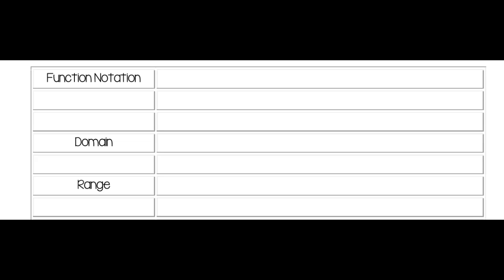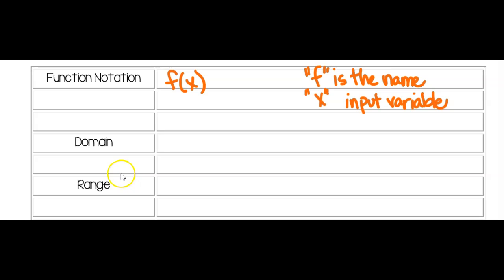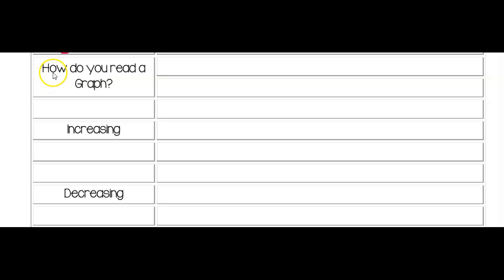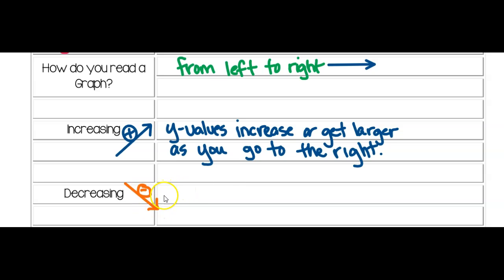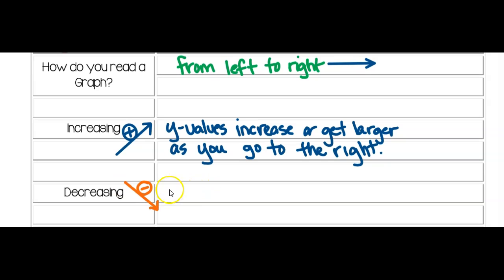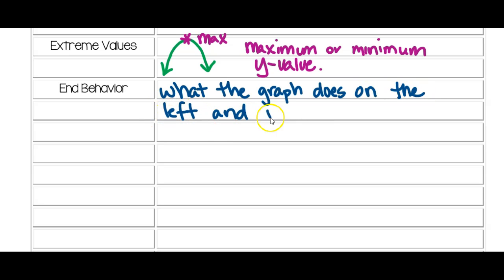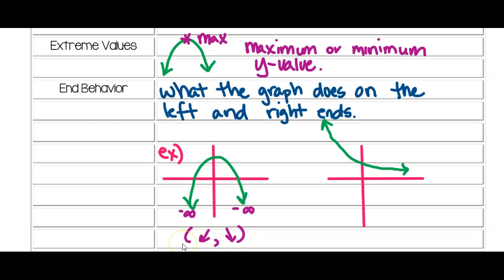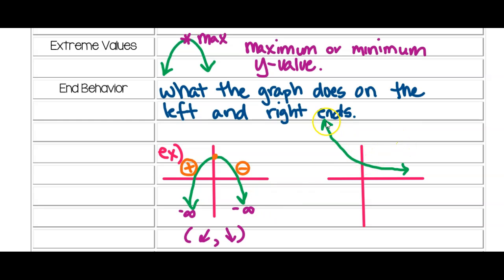Function Vocabulary (Part 1)